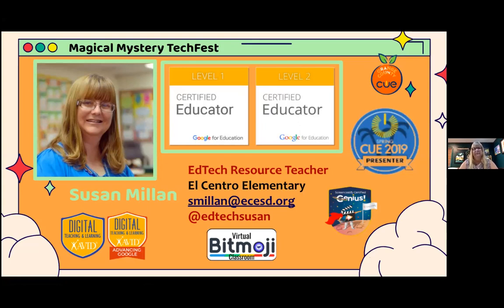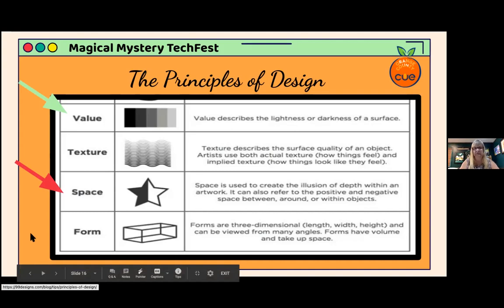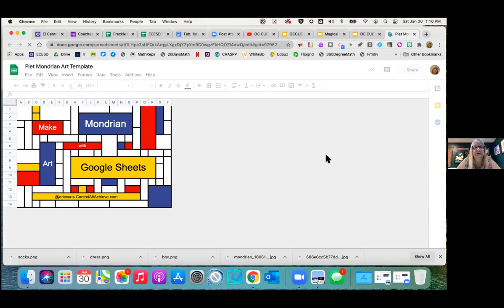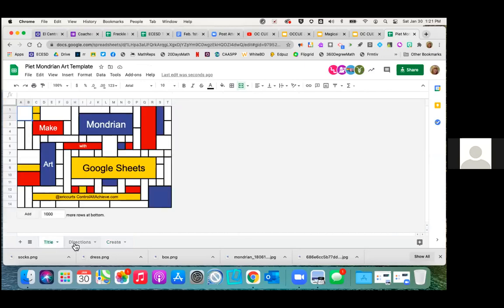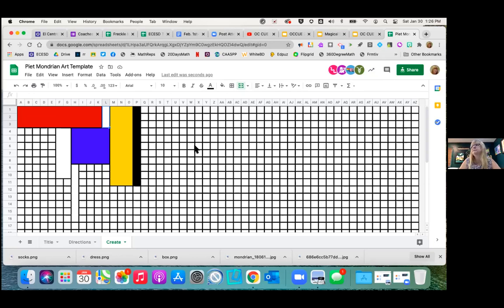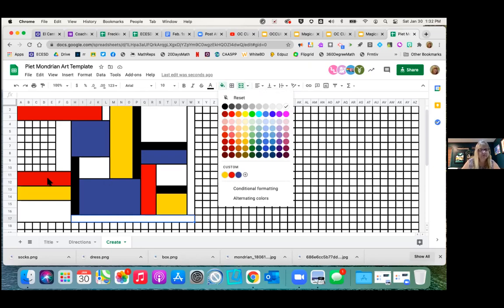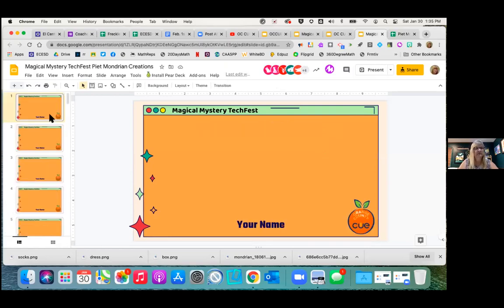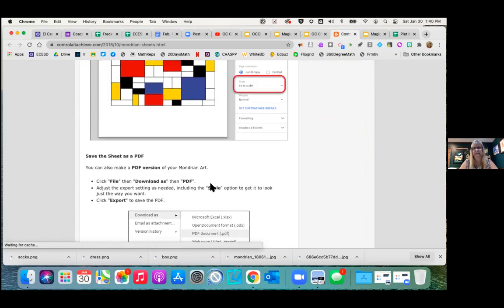Spreadsheets and Art, What with Susan Millan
Participants will participate in a hands-on activity of creating a Piet Mondrian art project using Google Sheets, learning how to merge cells, use primary colors to fill cells, and share their creation.